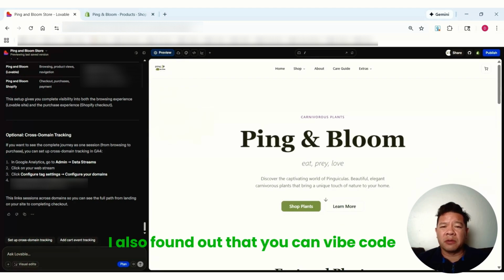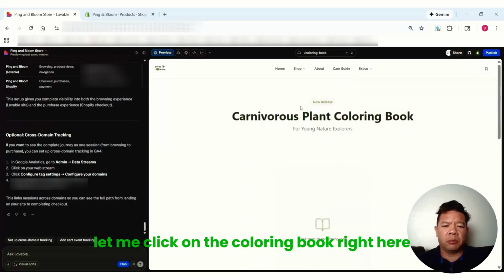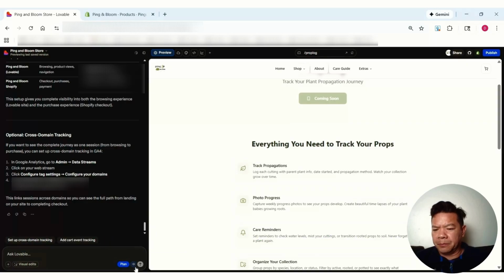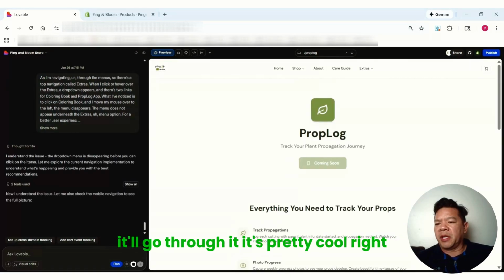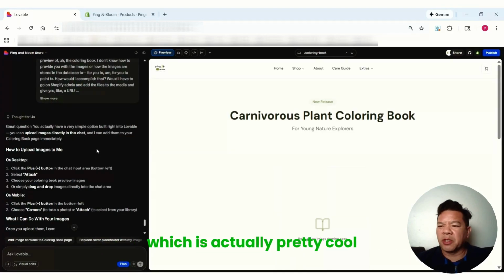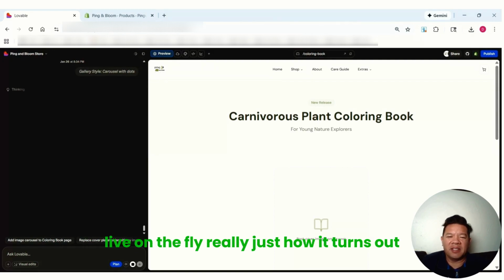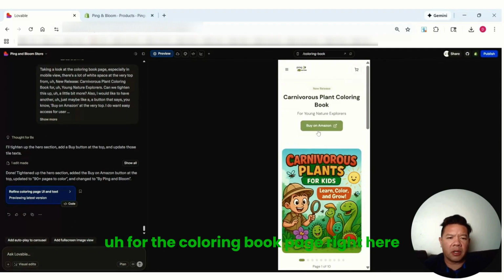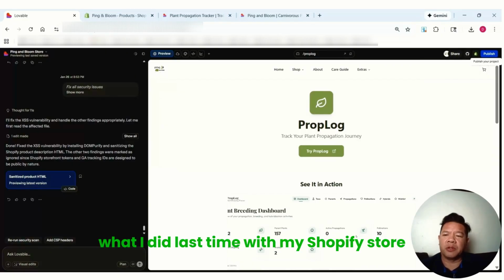Vibe Coding My Shopify Store with Lovable | Real Build Session #1 (Ping & Bloom Series)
This is part of my ongoing series where I build and refine my Ping & Bloom Shopify store using Lovable—no code, just vibe coding.

In this real build session, I walk through how I’m using Lovable’s Shopify integration as a non-developer with zero programming experience. Instead of writing code, I’m using plain language, iteration, and experimentation to update real ecommerce pages in my store.

I start with a quick overview of how Lovable fits into my Shopify workflow, then show the current state of my store—including my carnivorous plant lineup (Pinguiculas), build kits, and growing supplies.

From there, I focus on two main updates during this session:

Improving navigation and layout for my carnivorous plant coloring book — Carnivorous Plants for Kids: Learn, Color, Grow

Updating and promoting my plant tracking app, Trellis, directly within my Shopify store

This isn’t a polished tutorial or a developer walkthrough—it’s a real, honest working session showing how a small business owner uses Lovable + Shopify to think, build, test, and improve live.

If you’re interested in vibe coding, no-code tools, or building a Shopify store without a technical background, follow along as I continue building Ping & Bloom one session at a time.

🔗 Links & Resources

📘 Carnivorous Plants for Kids – Coloring Book

🧠 Series Info

This video is part of my Vibe Coding My Shopify Store (Lovable Build Sessions) series, where I document real build sessions, experiments, and improvements as a non-developer using AI-assisted tools.